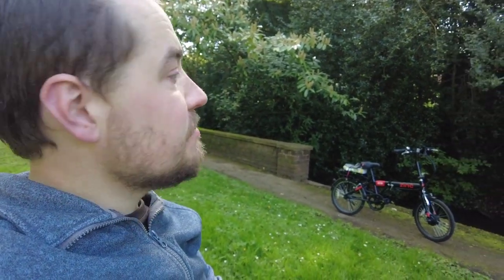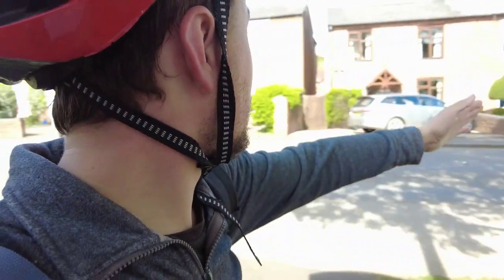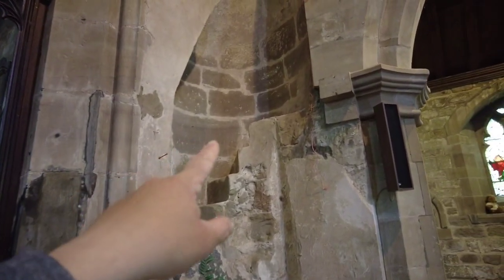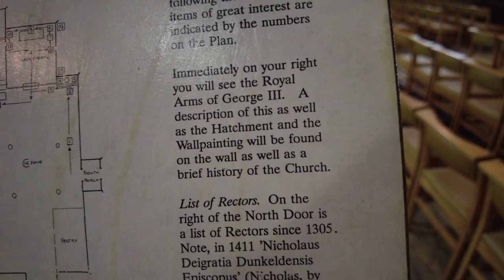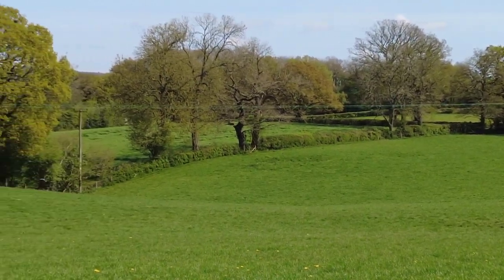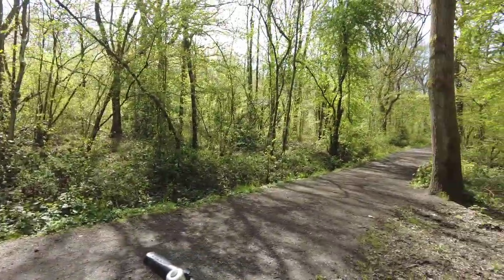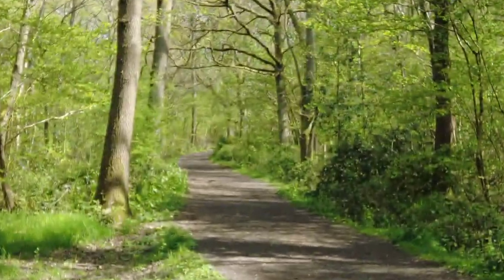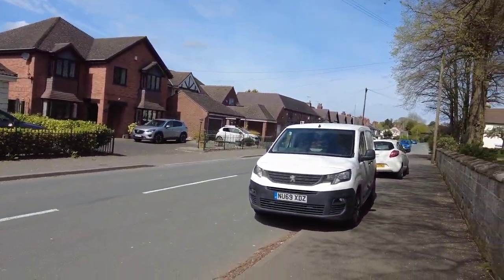Belbroughton and pepper wood - exploring Worcestershire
I explore belbroughton and pepper woods by cycling  , looking at belbroughton and it's church first amazing architecture inside and also learning about belbroughton and the production of scythes . must say this is a nice village in Worcestershire.

I also then make my way to pepper woods to take another look another great place for wildlife and it's scenery before making my way down to Fairfield